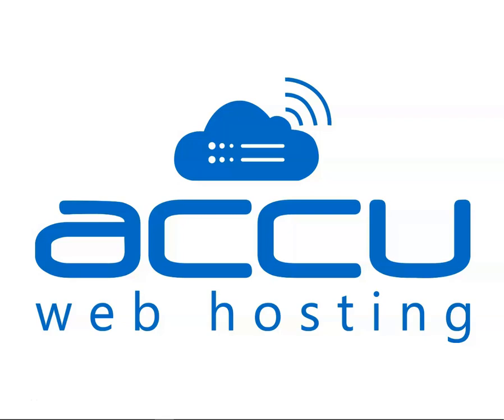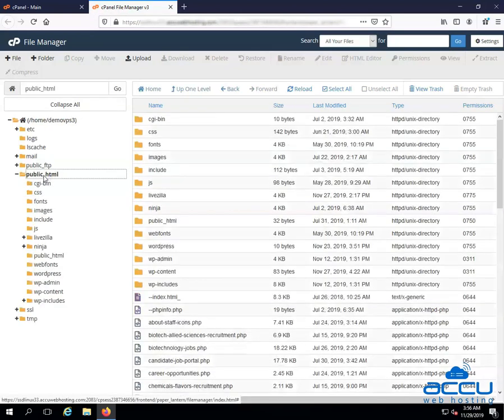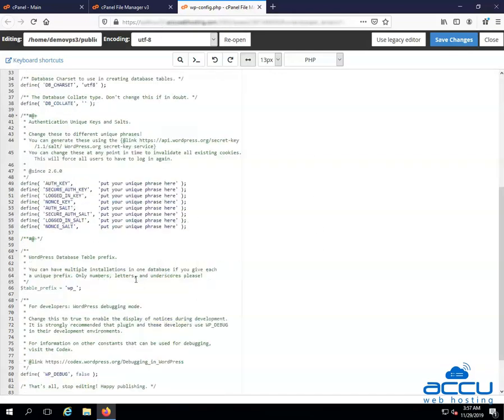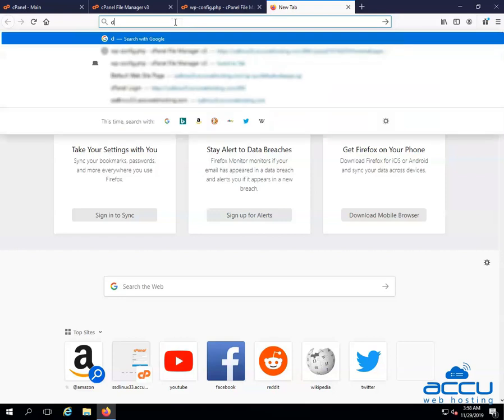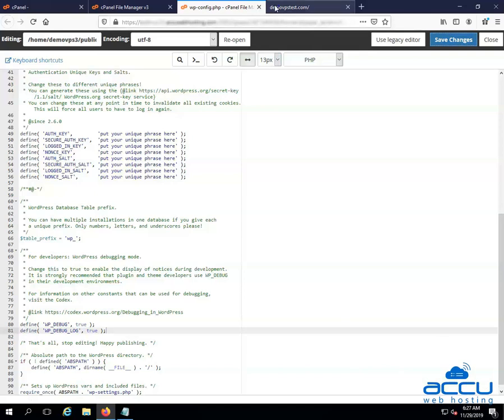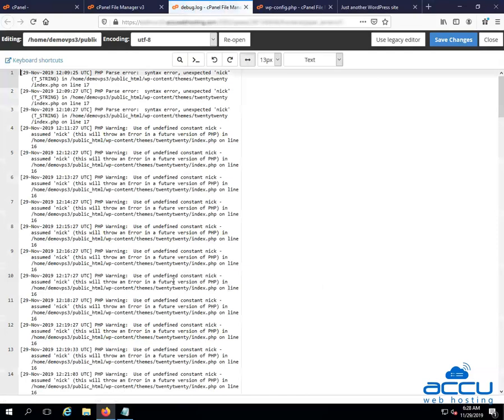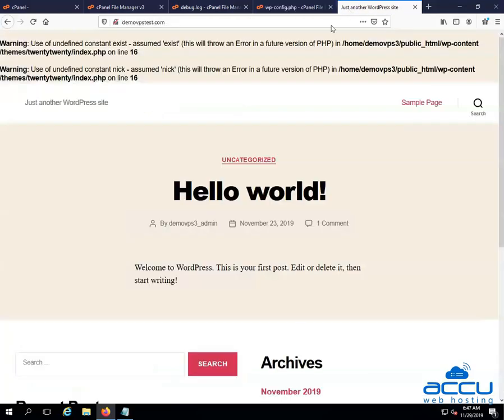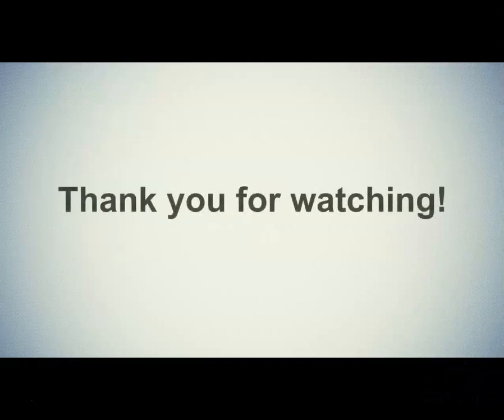How to check WordPress Error log from cPanel?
This video tutorial will help you to check WordPress Error log from cPanel.